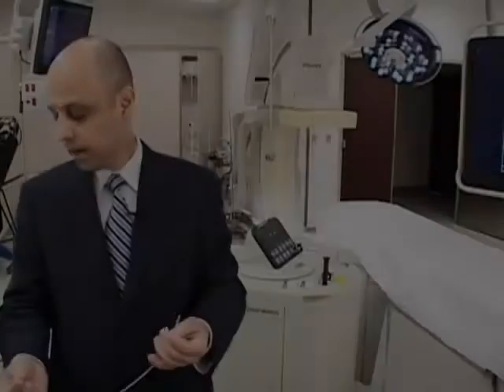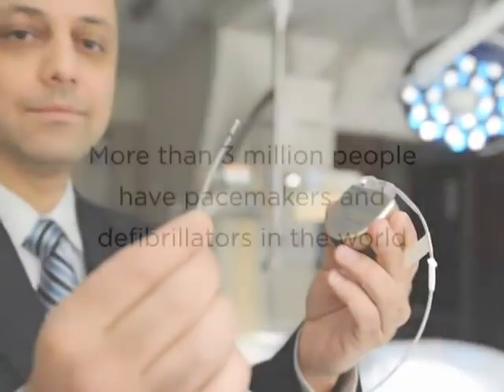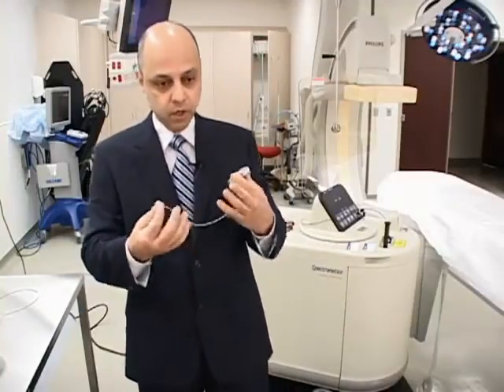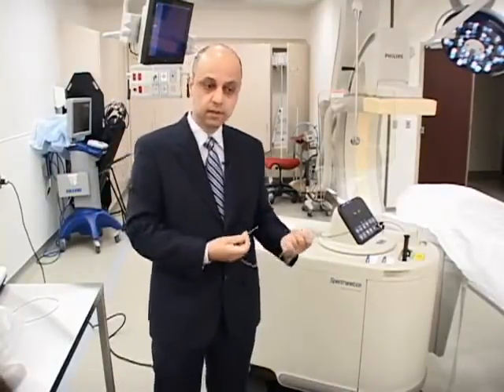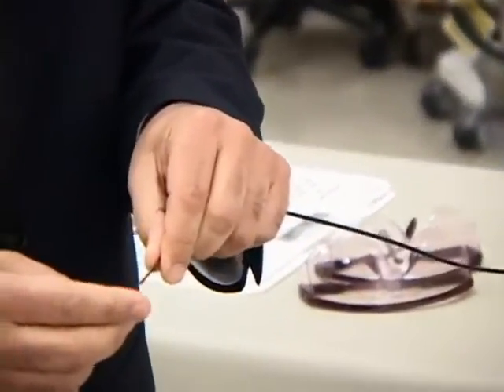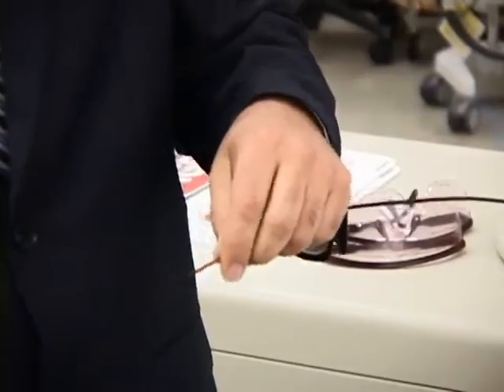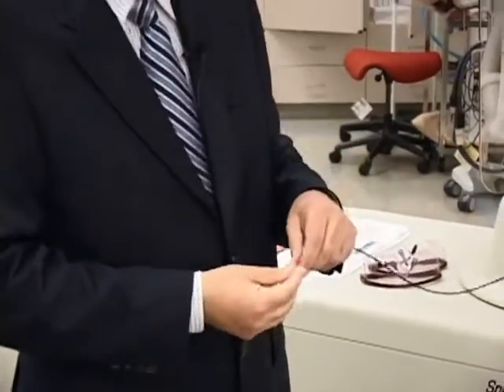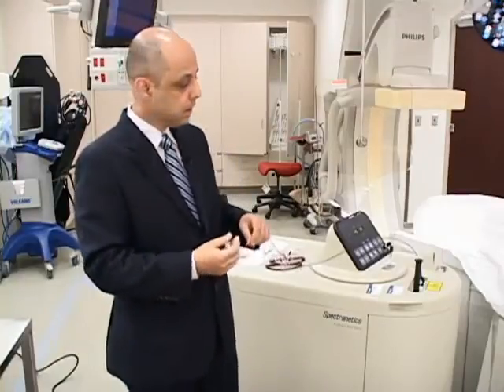Mercy Health describes laser guided lead extractor technology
A key challenge in removing a pacemaker or defibrillator lead from the heart is overcoming the fibrous tissue that grows around the lead and adheres to it. Ultraviolet light can be used to free leads from this binding tissue. An excimer laser sheath delivers a ring of laser energy to vaporize the scar tissue into particles that are easily absorbed into the blood stream. This process frees the lead from the binding tissue and enables the physician to remove the lead in a controlled fashion.

At Life Systems Medical we are committed to partnering with leading global medical device makers and Australian physicians, to bring life changing solutions for patients. We are an Australian owned and operated company with over 20 years of implantable medical device experience.

Our passion and commitment to new technology has resulted in the successful launch of several key technologies, including European pacemaker and ICD brands, ablation energy for cardiac arrhythmias, left atrial appendage closure devices and hearing implant technology.

At Life Systems we are committed to partnerships and solutions for life.